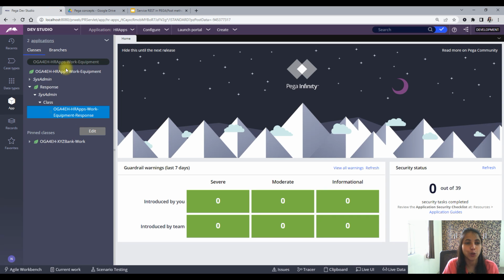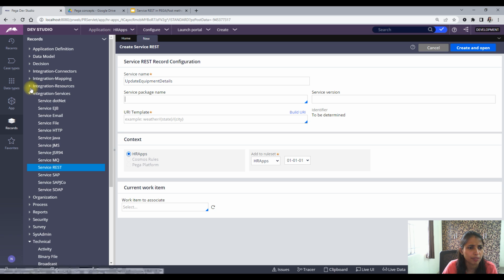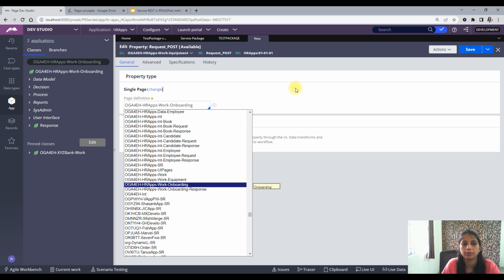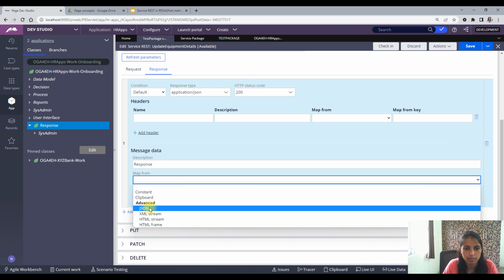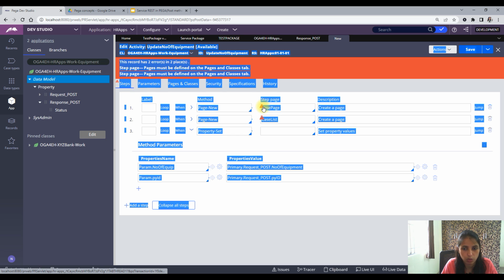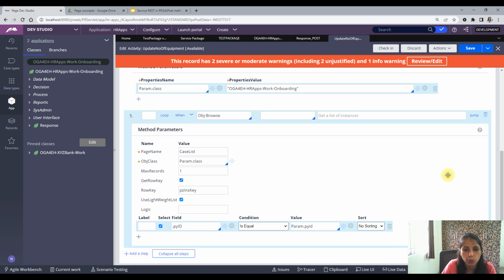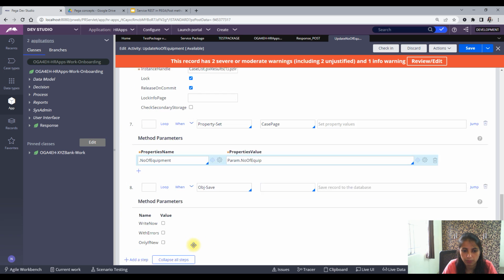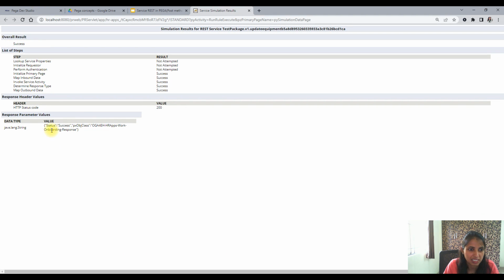17. Creating A Service REST in PEGA from Scratch || POST method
In this video I have discussed about how to create a Service REST in PEGA with POST method with a Real time example.